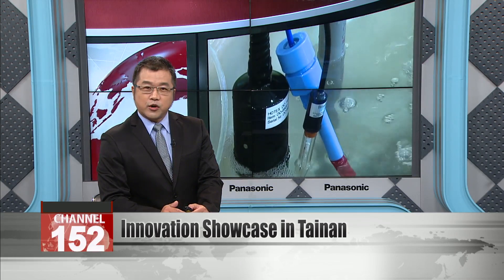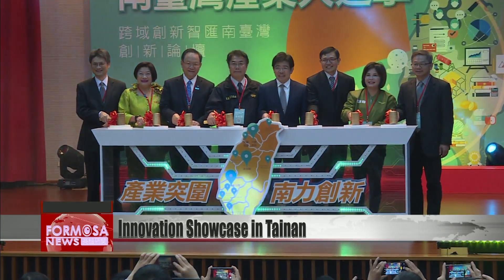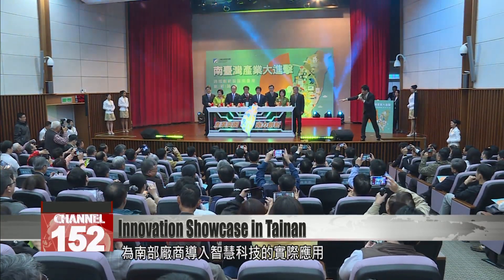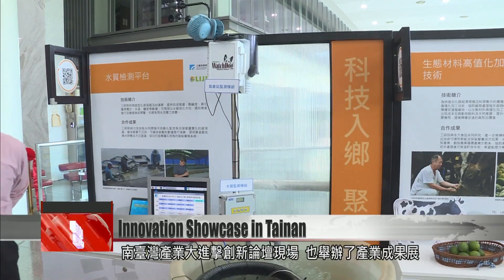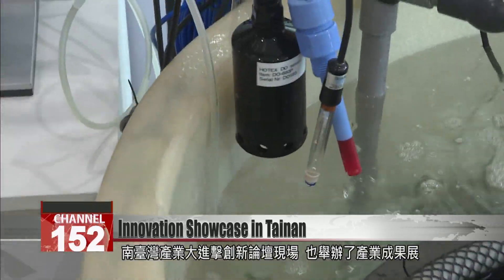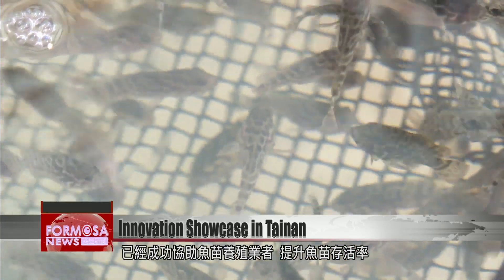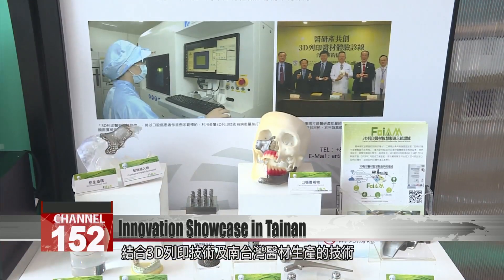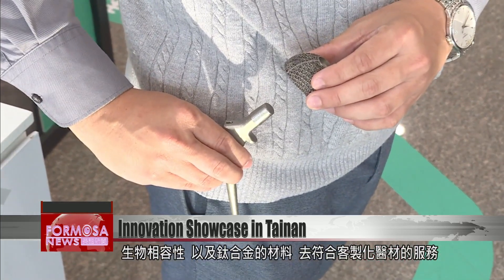ITRI showcases tech innovations in Tainan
The Industrial Technology Research Institute held a forum on Tuesday and showcased nearly 30 innovations by Southern Taiwan-based companies. One highlight was a smart monitoring system for fish farmers. Another was a service that produces customized medical equipment with a 3D printer. In recent years, ITRI has worked closely with companies in the south, helping them upgrade by adopting new technologies. Working in line with government policies on balancing regional development, ITRI has been helping companies in Southern Taiwan build smart technology applications.Liu Wen-hsiungITRI presidentWe want to promote industrial upgrading. Second, we want to harness the area’s competitive advantages. Our third strategy is to inject new life here. We want young people to come back and start businesses.In Tainan, ITRI held a forum showcasing Southern Taiwanese companies and their latest innovations. Among them was a microsensor system that monitors water quality. It’s proven able to help fish farmers increase the survival rate of their fry.ExhibitorThe main hardware is the water quality sensors and environment monitoring modules. You can monitor it on your phone. You can even use your phone to control it remotely.Another highlight is this marriage of 3D printing and Southern Taiwan’s medical equipment technologies. ExhibitorUsing 3D printing technology and stainless steel, biocompatible materials, and titanium alloys, we are able to offer customized medical equipment.Tainan Mayor Huang Wei-cher said he looked forward to ITRI ushering in more technologies and turning Tainan into a high-tech historical city.Huang Wei-cherTainan mayorITRI has rapidly integrated Tainan’s industry, public sector, academia, and key trends. It has worked hand in hand with President Tsai to develop Southern Taiwan. I feel extremely, extremely thankful for that.ITRI hopes to be able to work with more companies in the future to build up Southern Taiwan and generate more economic value.